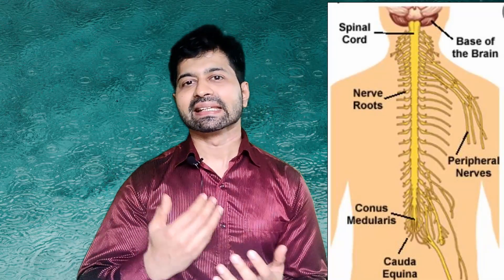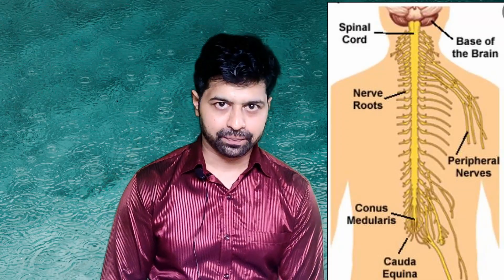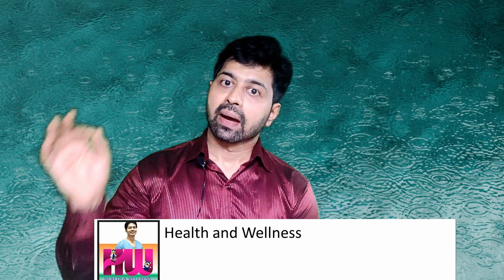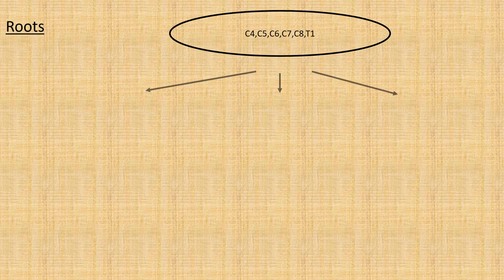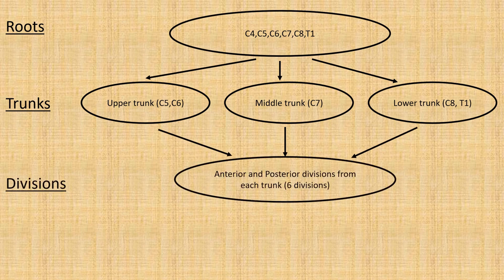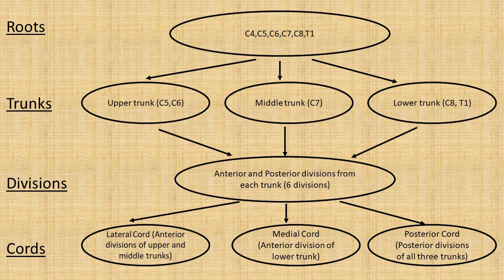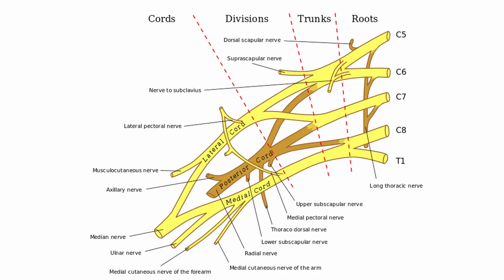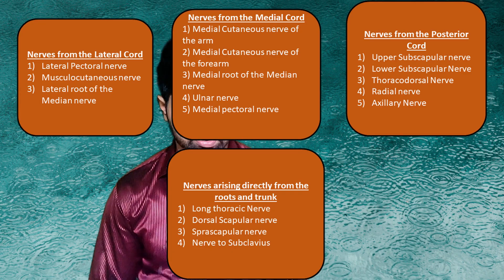Brachial Plexus Injury (Hand paralysis) : Detailed explanation and its Treatment by Dr Skanda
Hello All! Dr Skanda here.
Brachial Plexus Injury is a commonly encountered problem in a Neuro setup. While the recovery is variable and mainly depends on the extent of injury, it is almost never complete. As usual Bollywood makes a mockery of medical conditions and picturizes Brachial Plexus Injury in a rather funny way instilling false hopes in the minds of patients of Brachia Plexus Injury in the movie Mausam. Watch the video till the end to get complete knowledge about this condition